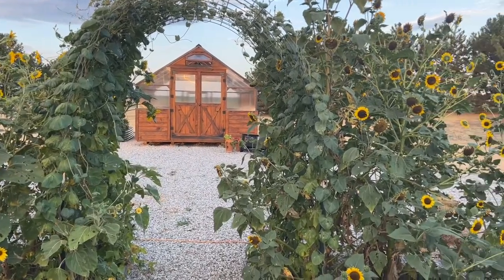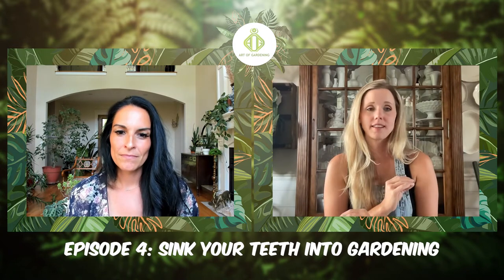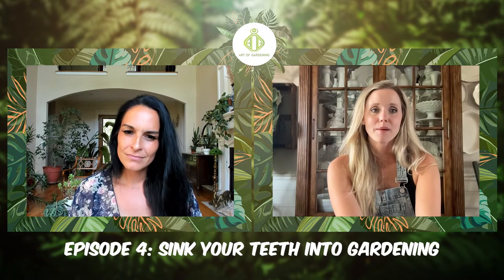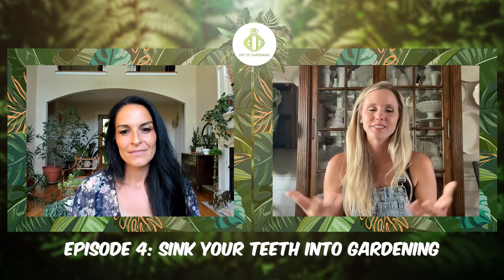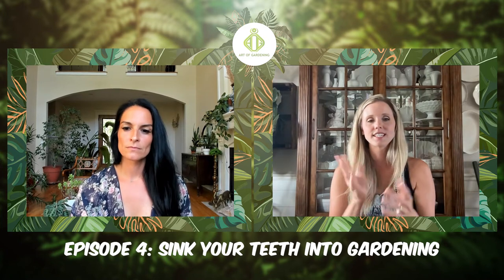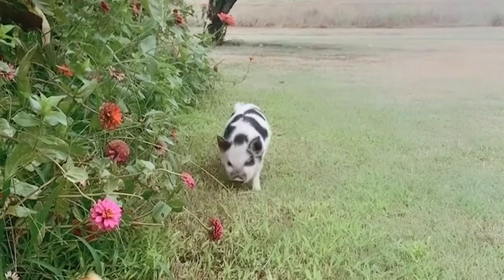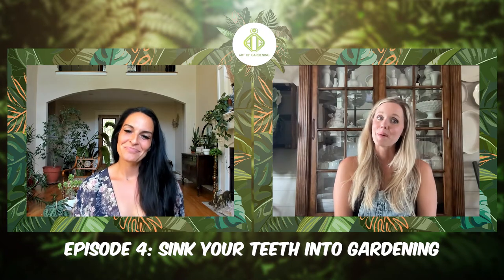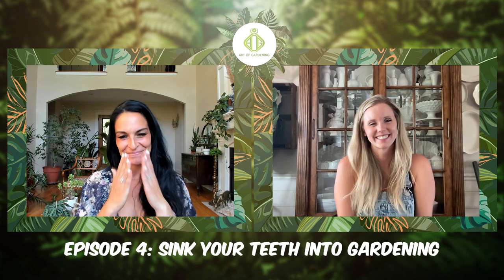Sink Your Teeth Into Gardening | Art of Gardening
Welcome to this week's episode of Art of Gardening. Every expert was once a beginner, which is evident in Meg's and her husband's homestead garden. From wanting to stop growing horrible tomatoes to having a marvelous garden near the Ninnescah River...

Meg and her husband started with a traditional garden, growing tomatoes, while Meg, her natural artistic self, wanted it a bit more aesthetic, beautiful, and functional. Thus, began her raised garden beds journey. They didn't have a proper plan for their garden at first. But who knew that their now marvelous garden started literally from pieces of metal and wood scraps?

This is an exciting topic, especially for gardening beginners. You'll surely learn a lot from Meg. They shared how they started having zero to little knowledge about gardening, doing raised beds, their natural way of battling these pesky pests, and their cute farm animals.

Tune in and gather for this fun and informative discussion here on the Art of Gardening!

Also available for streaming!

For more information about our innovative products for lawn and garden care, you can visit our or get in touch with us through the following